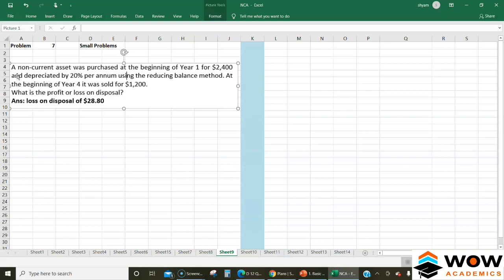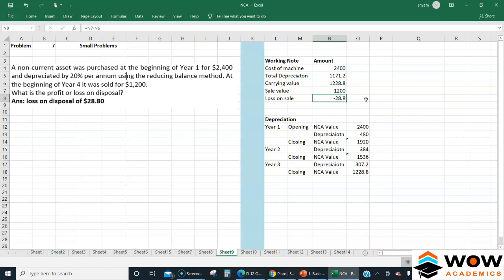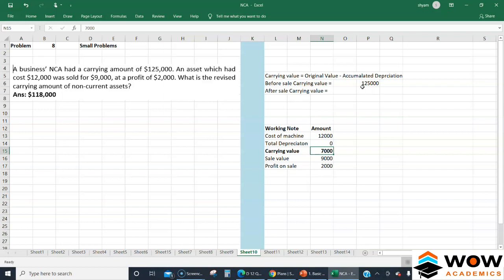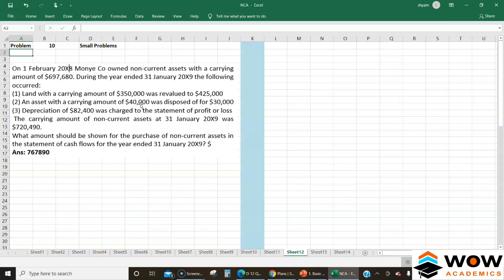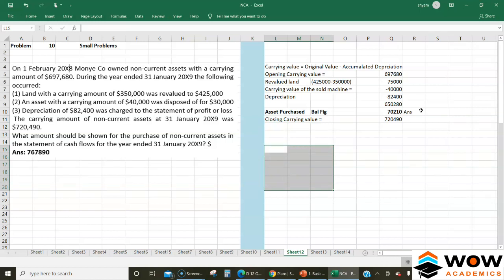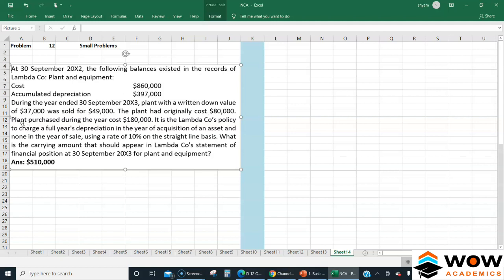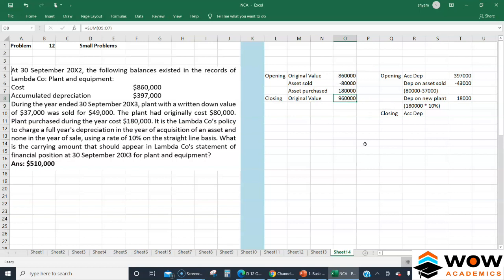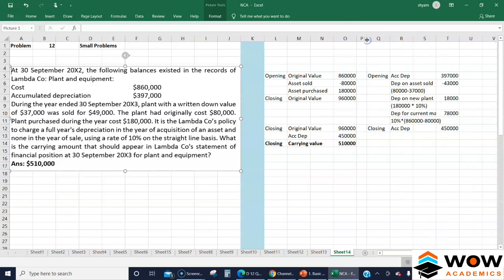9.12 IFRS Non Current Asset - Problem | Financial Accounting